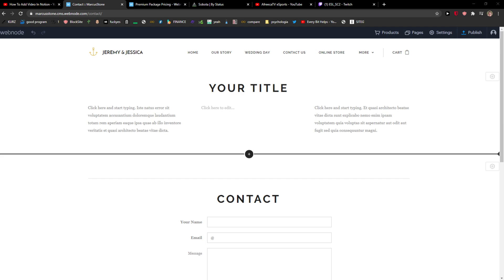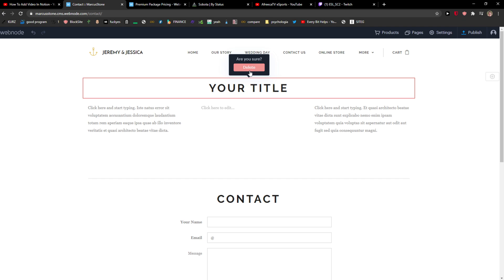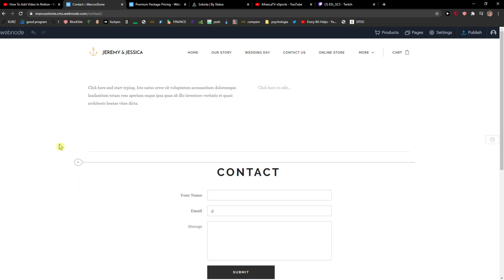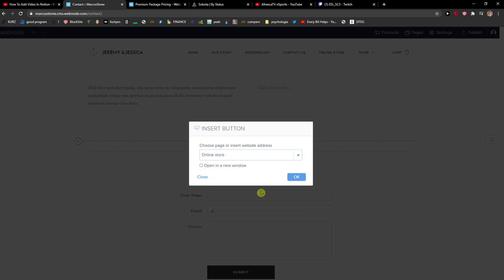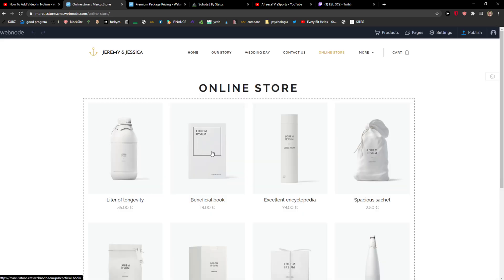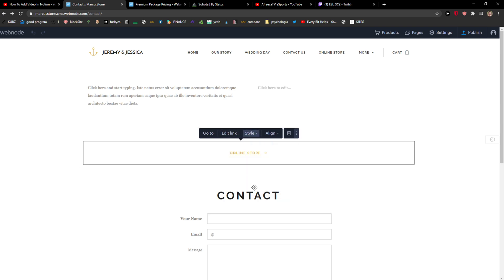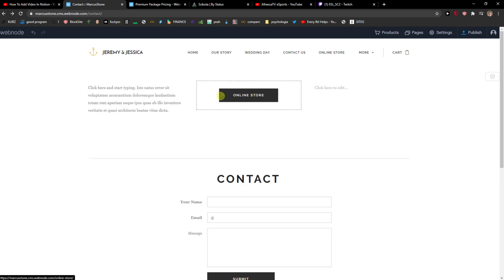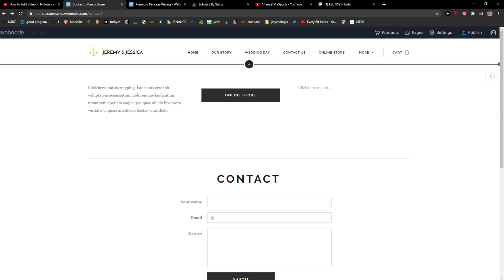How To Add Button In Webnode